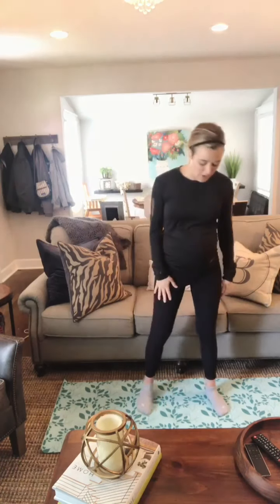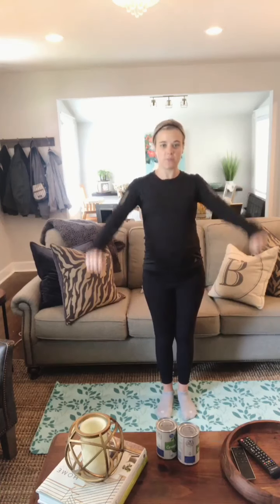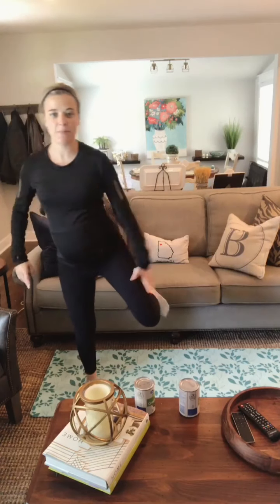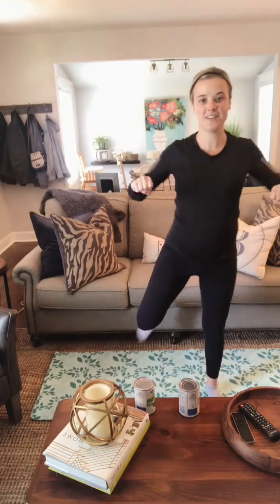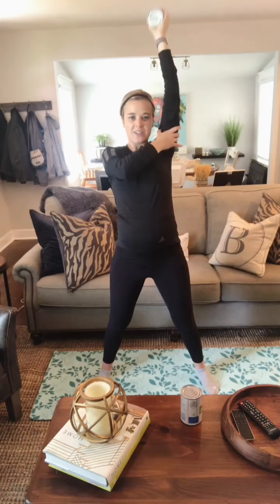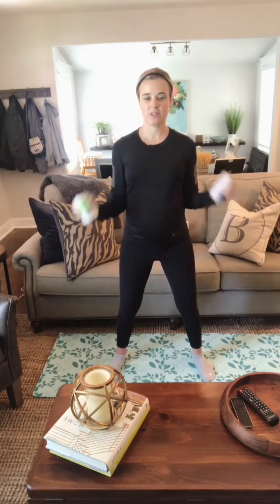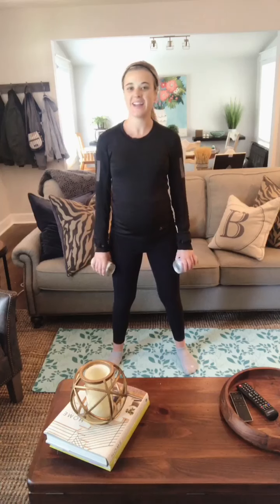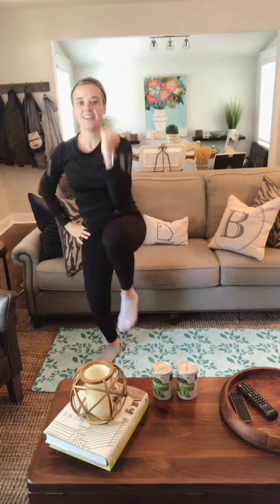Work It Out Wednesday Part 1 of 2 04/22/2020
Its that time of the week again, time to Work It Out Wedneday! We have put together for you two seperate videos. This first video focuses on cardiovasular fitness and upper body strengthening. The following video will focus on lower body strengthening, combine both exercises for a full body workout. Enjoy!